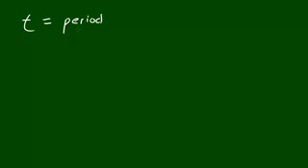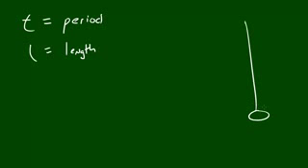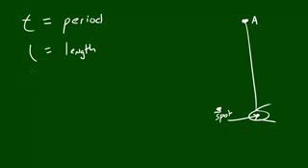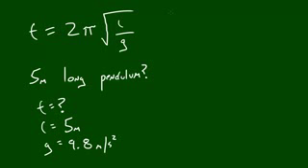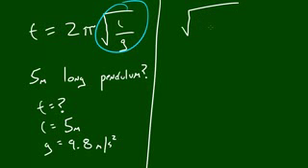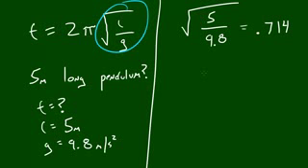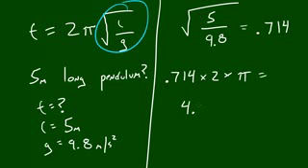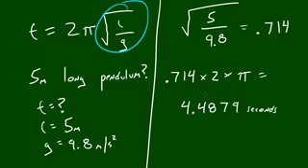Physics Lecture 35 Waves low